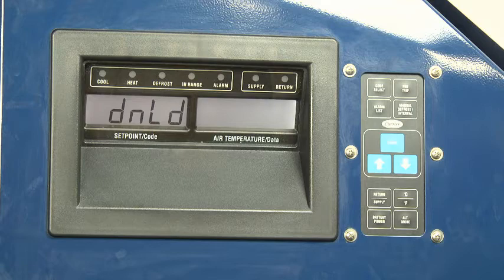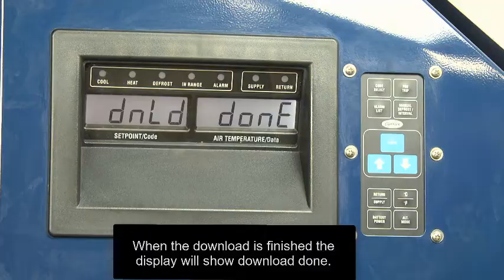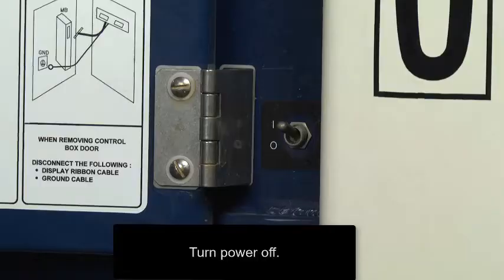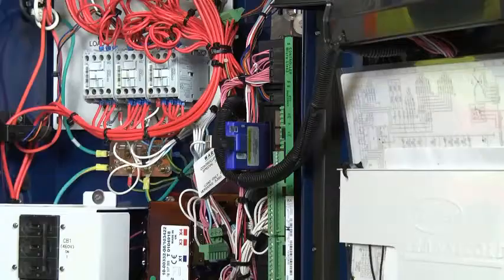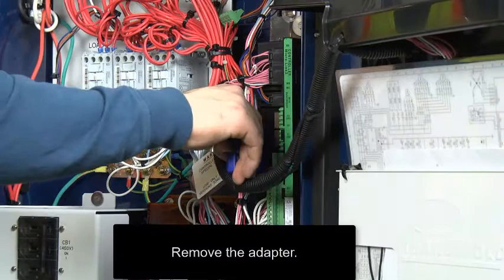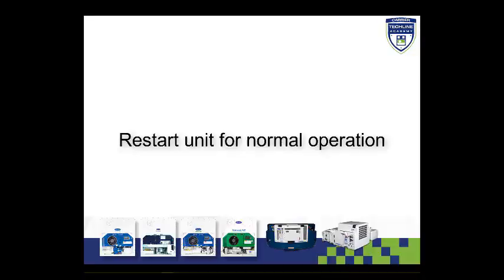Micro-Link® 3 Controller - Downloading Unit Data with a USB Device and Adapter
Welcome to our Carrier Container service training video about the Micro-Link® 3 controller. In this video, we will show you how to download unit data using a USB device and adapter.

The Micro-Link 3 controller is a powerful tool for managing and monitoring your Carrier Container units. It allows you to access real-time data and make adjustments to the units remotely. One of the useful features of the Micro-Link 3 controller is the ability to download unit data using a USB device adapter.

This information will be useful for troubleshooting, maintenance, and optimizing the performance of your Carrier Container units.